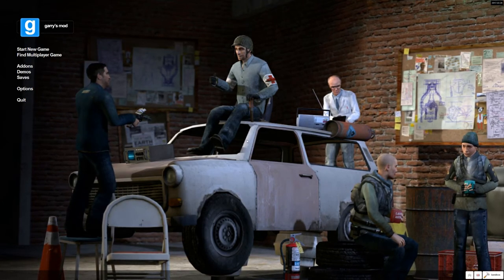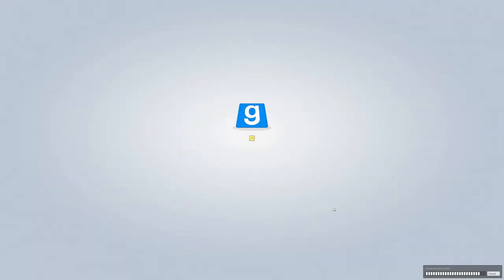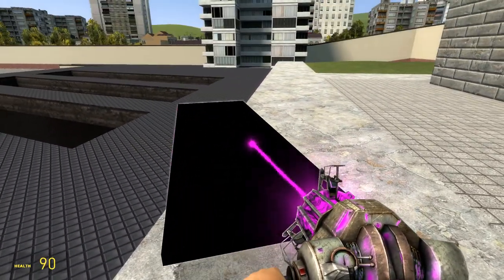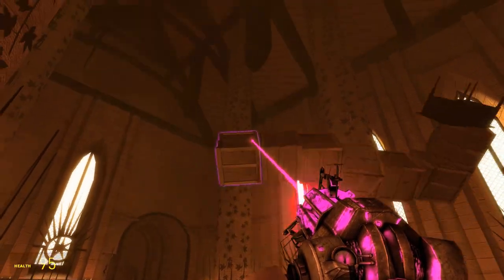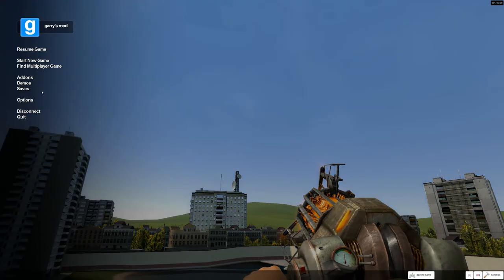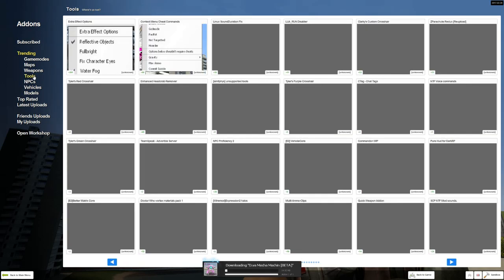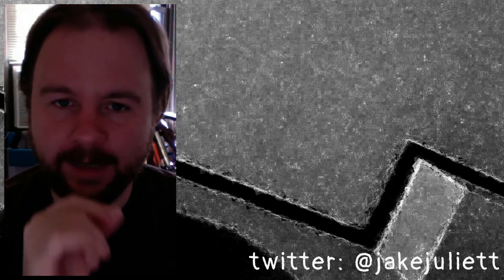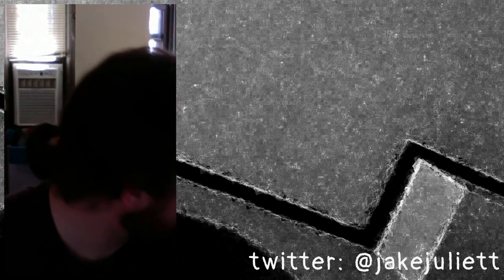Garry's Mod is a showcase for glitches | Field Notes for Play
Wherein I talk about the mechanics in Garry's Mod and how they do a great service to the glitchiness of Source Engine.